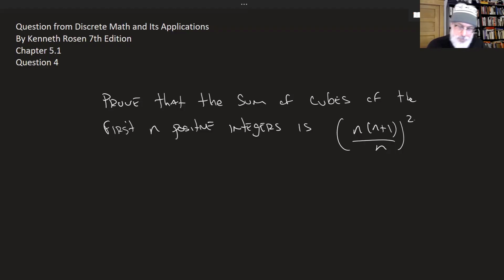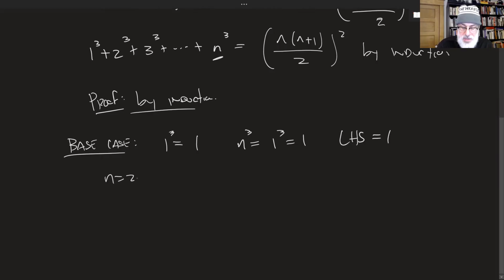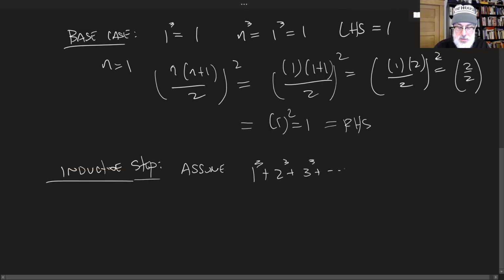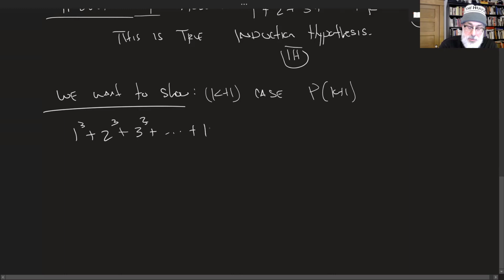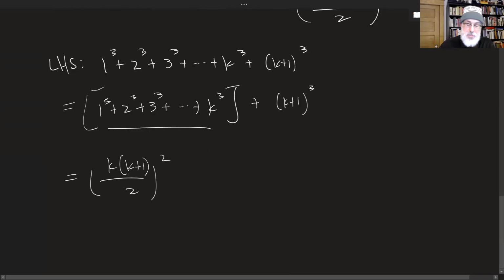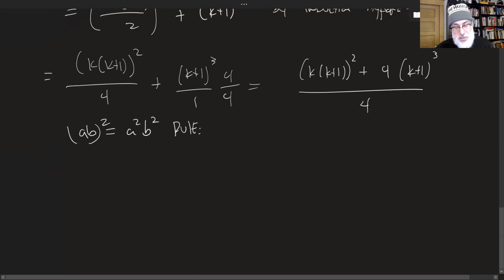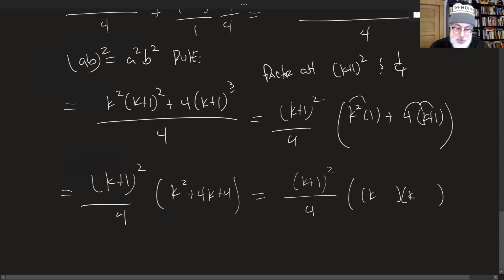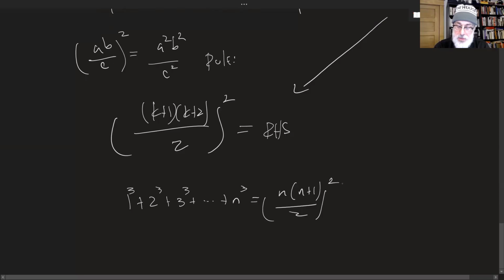Prove that 1³ + 2³ + … + n³ = (n(n+1)⁄2)² | Discrete Math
In this video, we prove by induction that the sum of cubes of the first n positive integers is equal to (n(n+1)/2)^2. This problem was taken from Discrete Mathematics and Its Applications by Kenneth Rosen, 7th edition, Chapter 5.1, question 4.
1^3 + 2^3 + 3^3 + ... + n^3 = (n(n+1)/2)^2

Chapters:
00:00 Introduction to Question
01:30 Base Case P(1)
03:53 Inductive Step
04:29 Induction Hypothesis (IH) P(k)
05:48 We Want to Show P(k+1) Case
08:01 Algebraic Steps
15:30 QED and Thanks for Watching